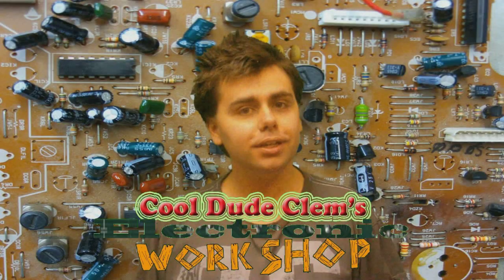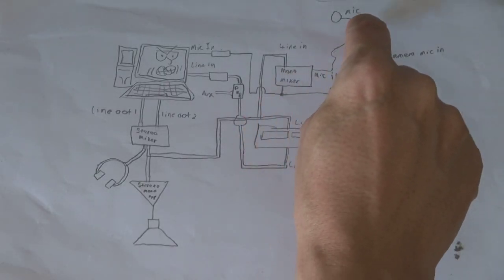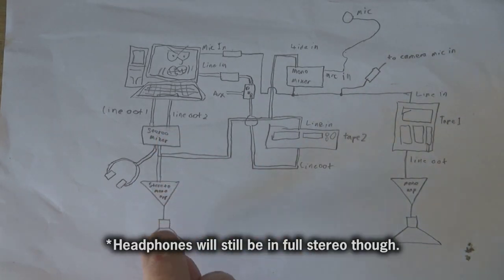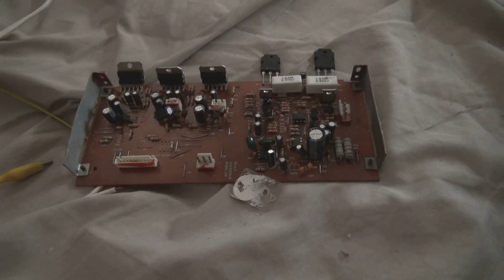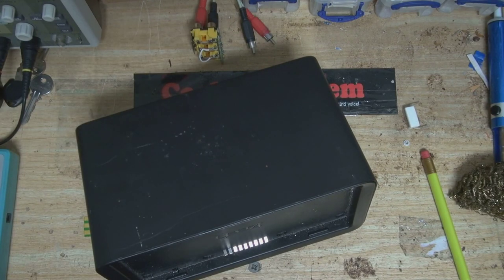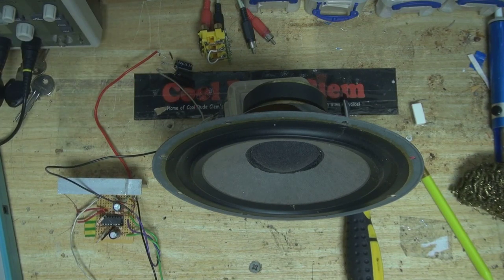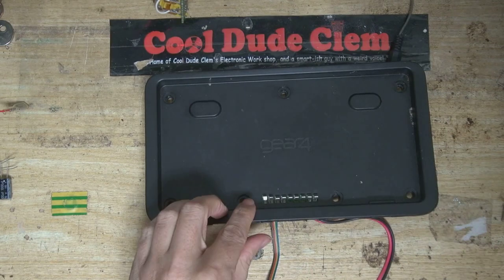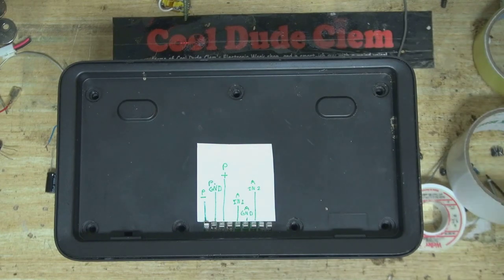Rewiring my audio pt 1 - making an active speaker and other stuff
I just cant think of a better title.

Well I thought it was about time I uploaded a video. I want to rewire how all my mostly used audio stuff (including the computer) is connected. Also due to how my speakers are placed I don't get a proper stereo sound, so I just decided to have a mono speaker at the computer, but leave everything else in stereo. Considering most of the stuff I do at the computer wouldn't really benefit from stereo anyway, I'm happy with that in mono. I don't know why this is so long winded.